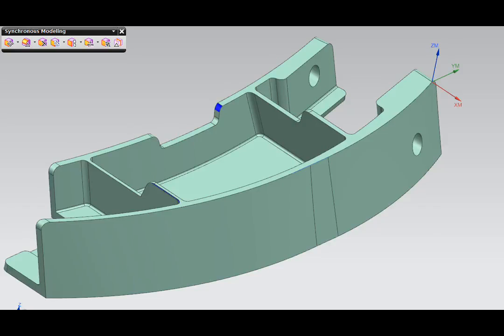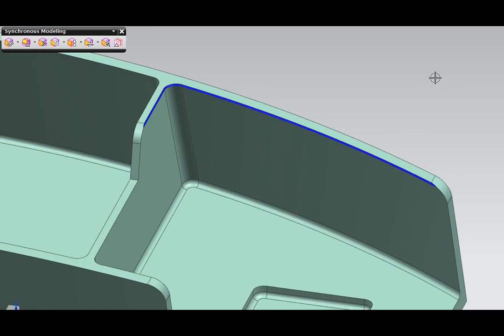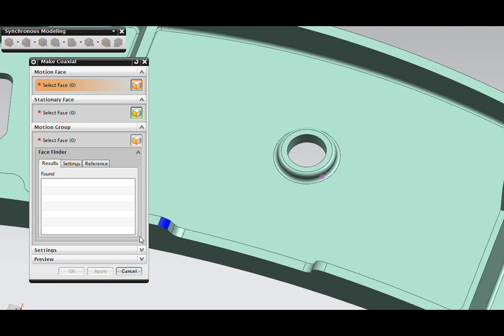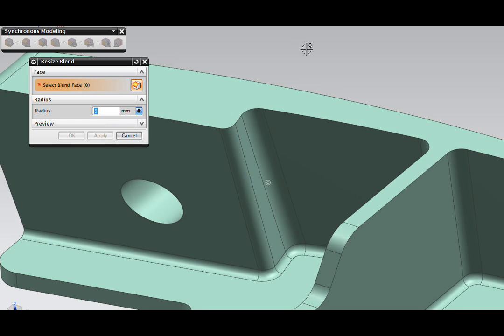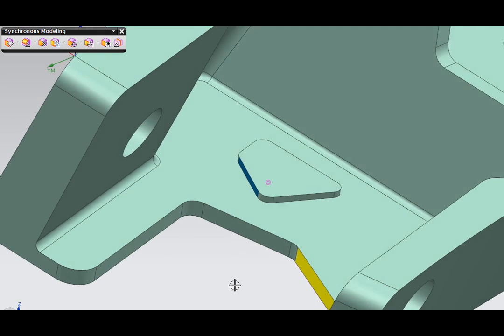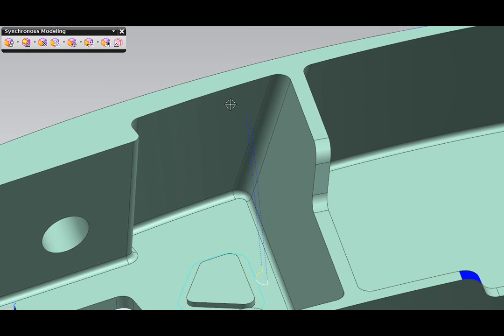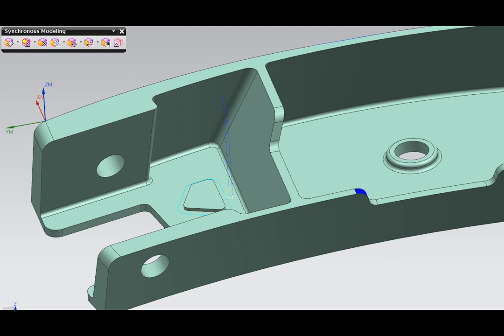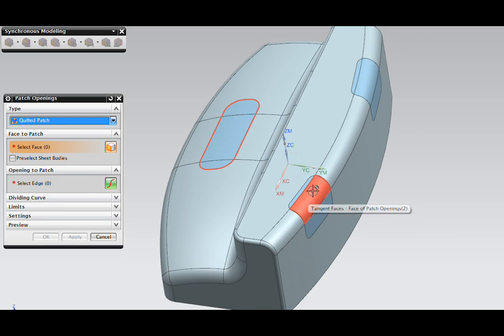NX CAM | In Depth Video Tips - How Synchronous Modeling helps condition parts for CAM work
A quick look at how Synchronous Modeling helps programmers with preparing parts for CAM work